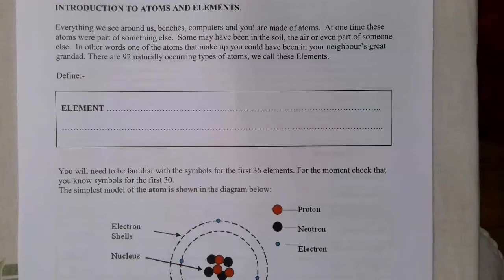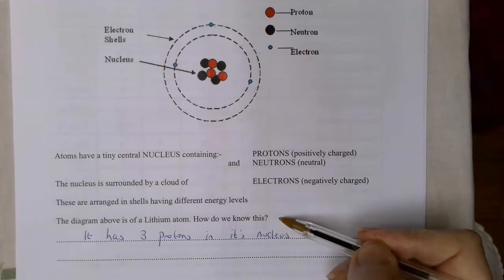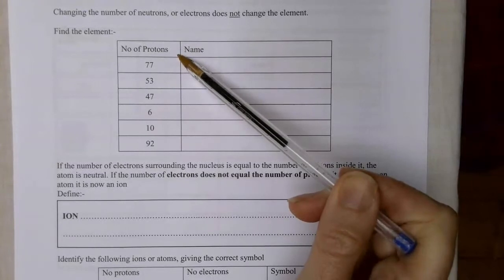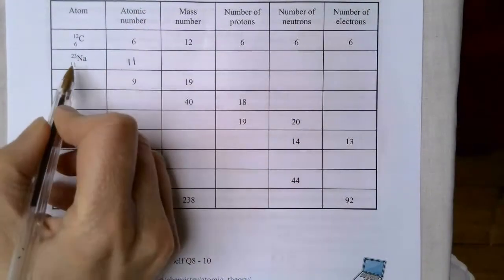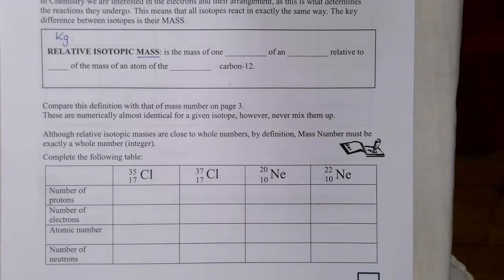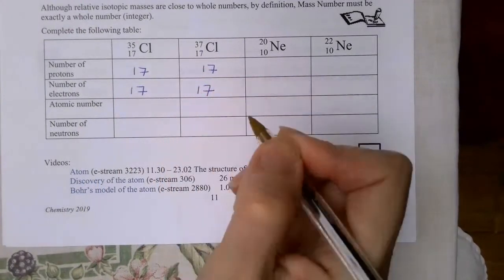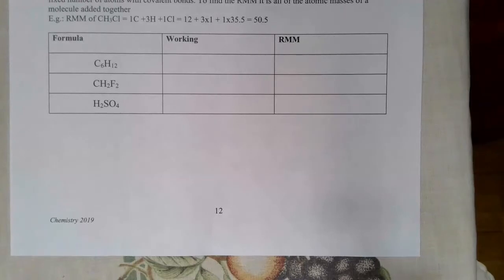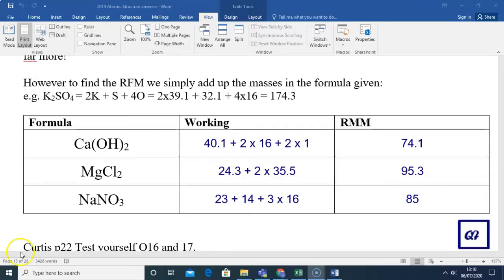Atomic Structure p7 13